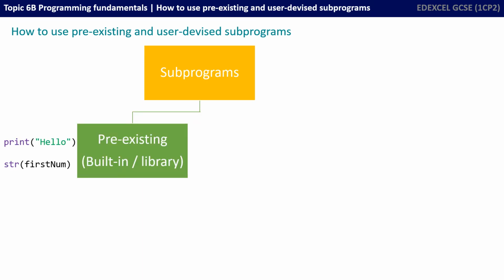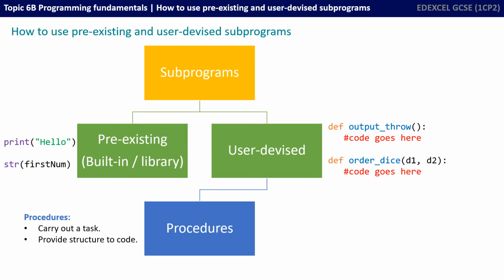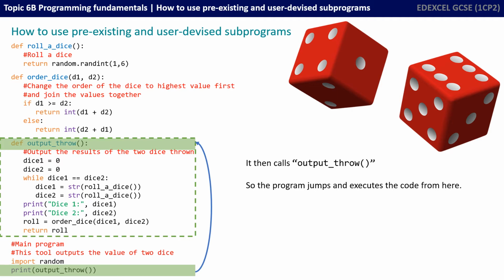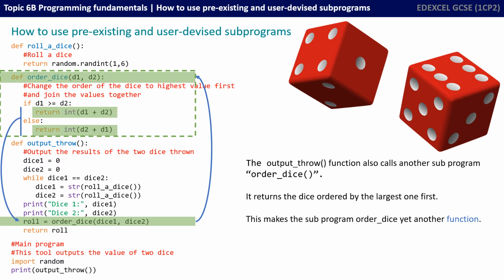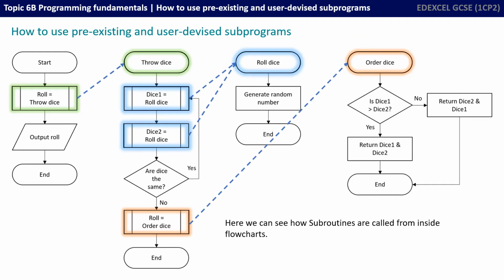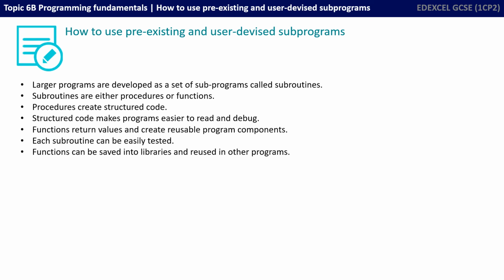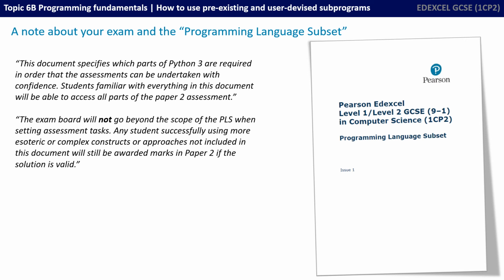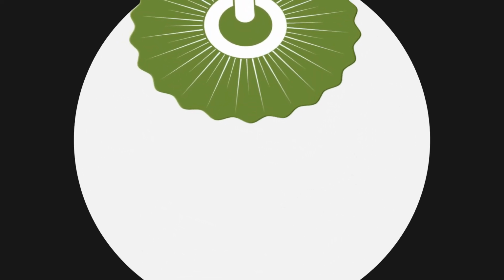84. EDEXCEL GCSE (1CP2) How to use pre-existing and user-devised subprograms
This video looks at how to write programs in Python which use pre-existing built in libraries as well as user-devised subprograms (procedures and functions).

00:00 How to use pre-existing and user-devised sub-programs
00:07 Intro
00:12 How to use pre-existing and user-devised sub-programs
06:32 Recap
07:49 Programming Language Subset
09:28 Outro